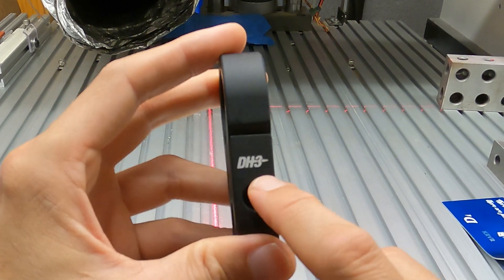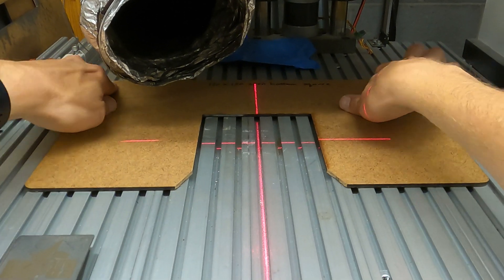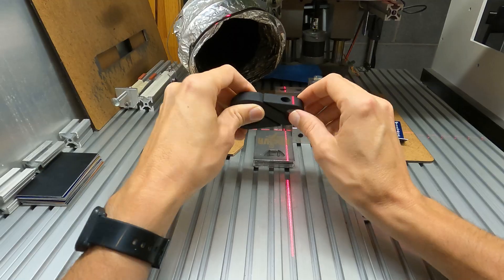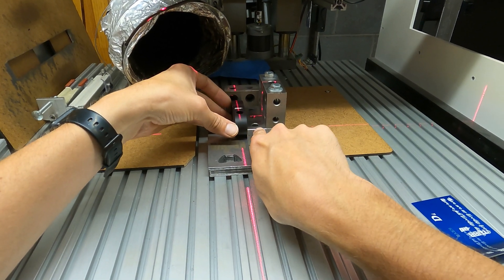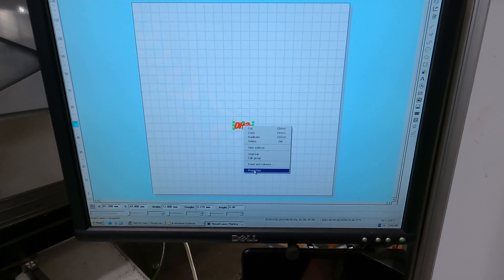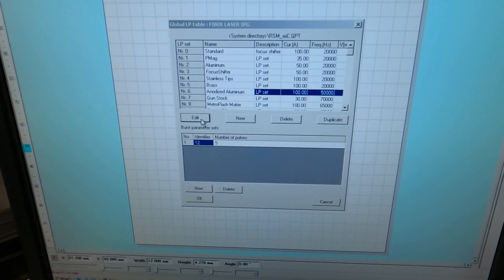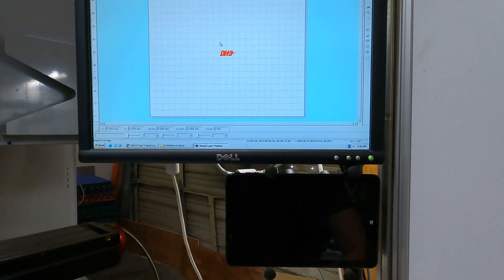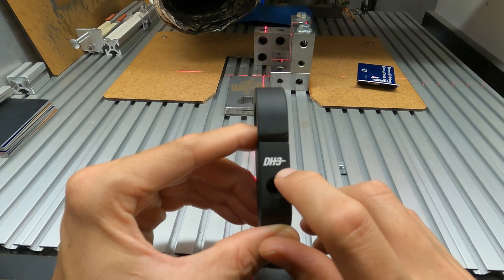Fiber Laser Engraving Aluminum Parts | How To and Settings | Rofin Sinar 20W VLM Visual Laser Marker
Instructional video on how to engrave or etch anodized aluminum parts using a 20W fiber laser. I share all the settings in the video to get these bright white marks.